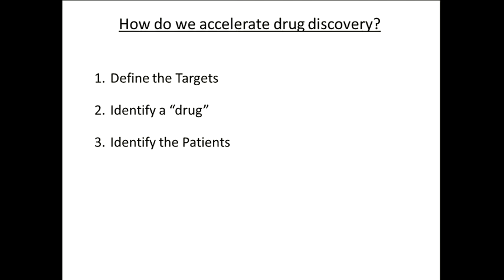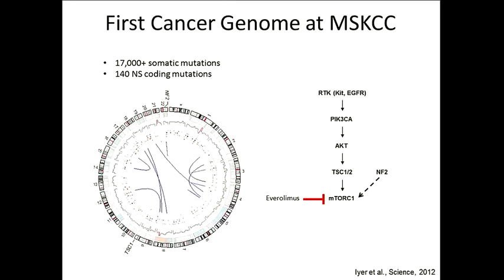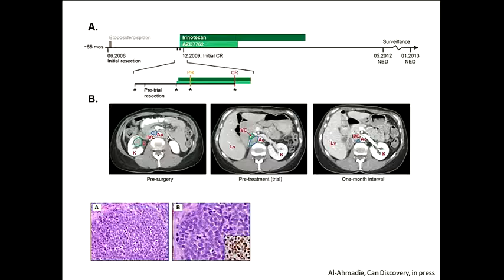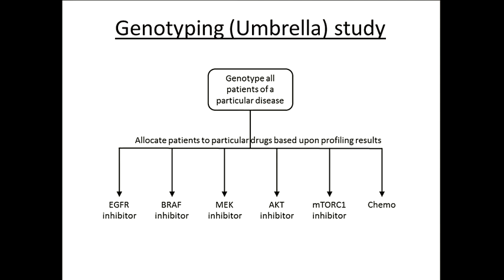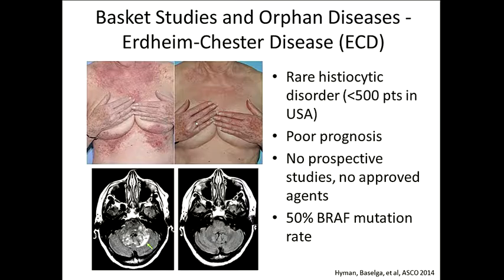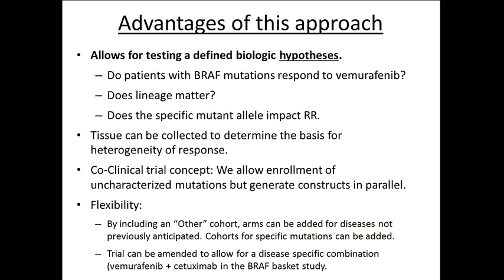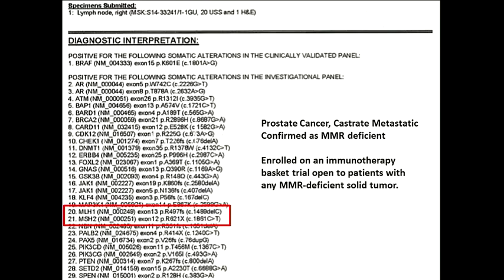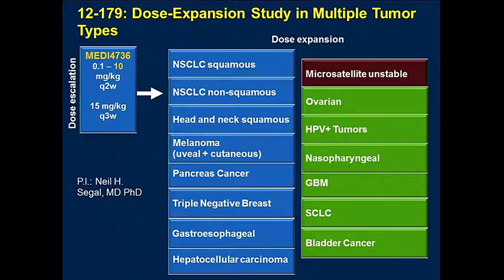Lessons From the Study of Extraordinary Responders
David B. Solit, MD, Memorial Sloan Kettering Cancer
Center

One long-standing problem in clinical oncology is the variability of treatment response observed in early stage clinical trials. We performed a genetic and functional analysis of an outlier curative response of a patient with metastatic small cell cancer to combined checkpoint kinase 1 (Chk1) inhibition and DNA-damaging chemotherapy. Novel clinical trial designs optimized to confirm phenotype-to-genotype correlations identified in n-of-1 studies will also be reviewed.